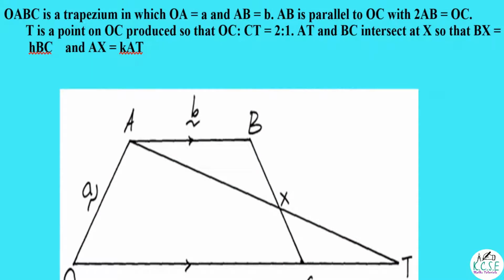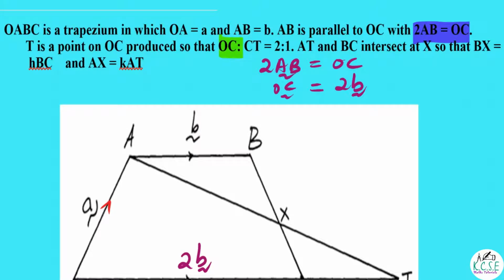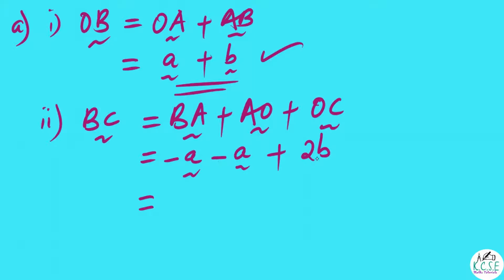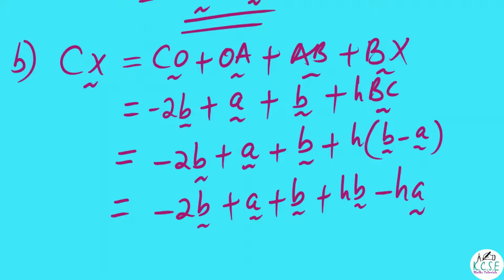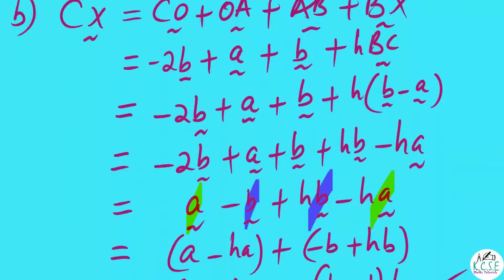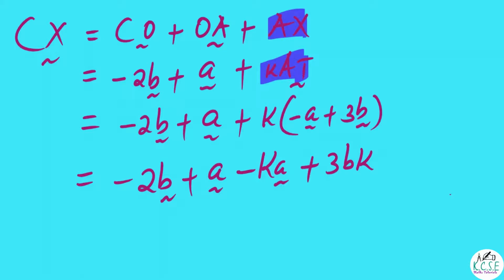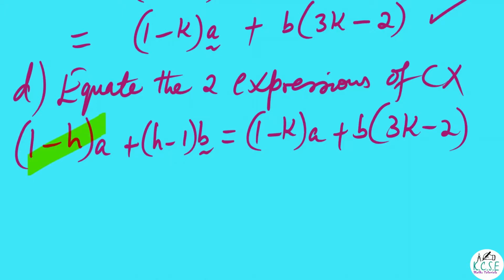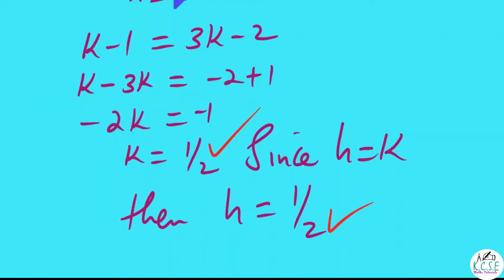Vectors II | KCSE Mathematics Revision